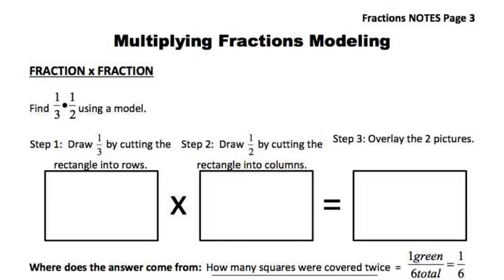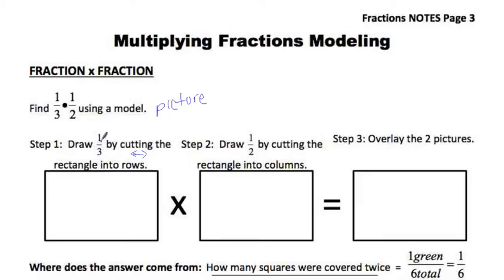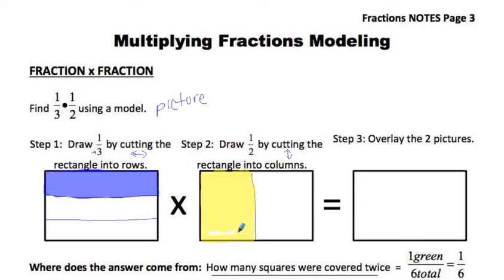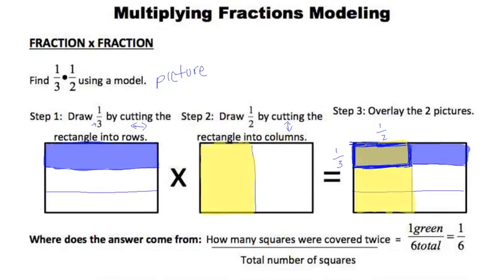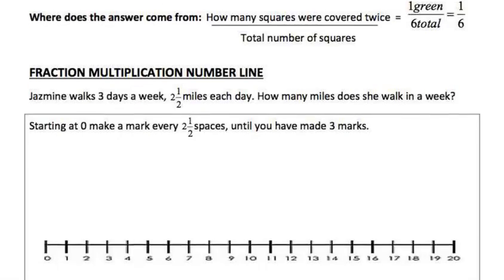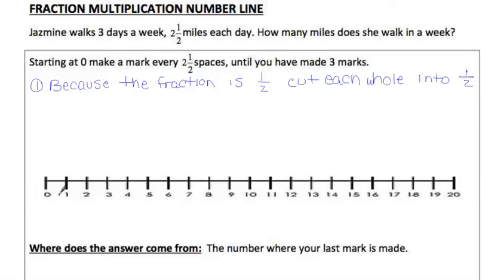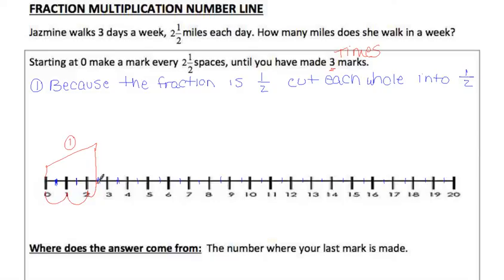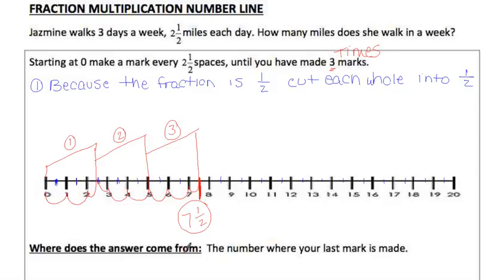16/17 M6 4-1: Video 2 Modeling Fraction Multiplication